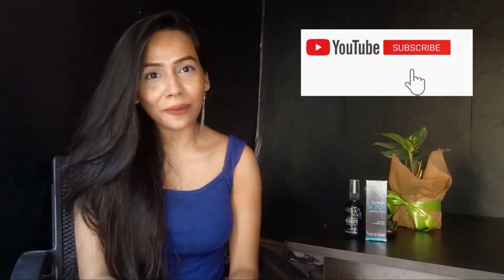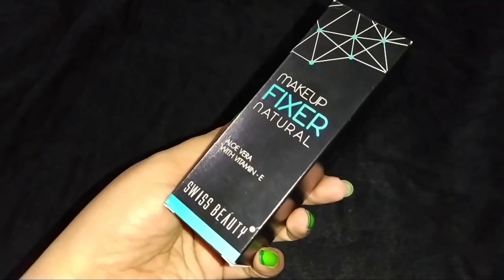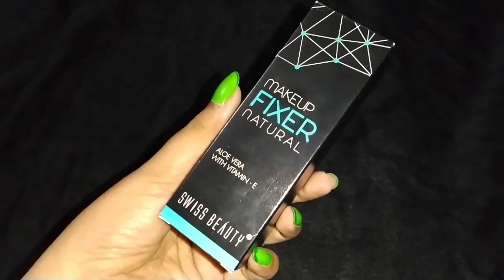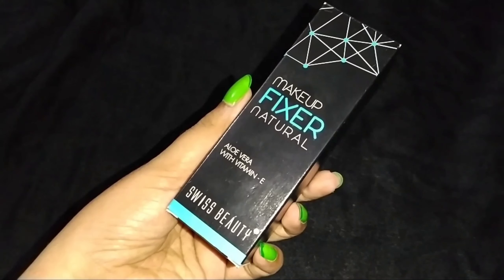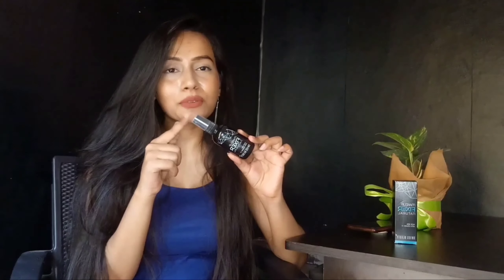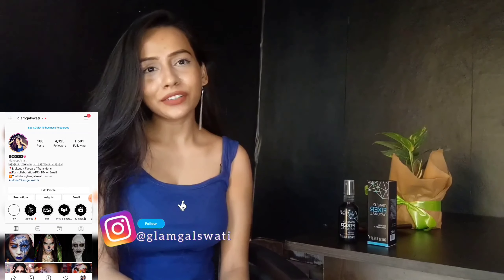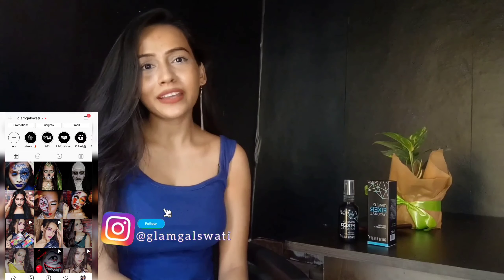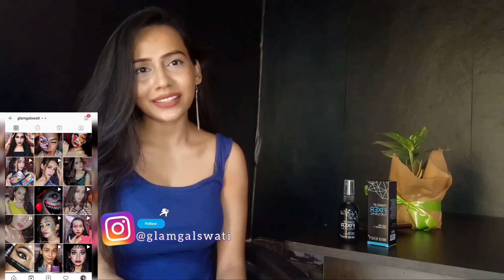Swiss Beauty Makeup Fixer Natural/ Setting Spray || Reviews || Glamgalswati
::: REVIEW TIME :::
Hey Everyone !
Today's video is a review video of SWISS BEAUTY MAKEUP FIXER NATURAL.
If you are following me on instagram then you must know, I have already reviewed it on my IGTV. ive mentioned the link below so you can watcg that video too. I wanna share my reviews here as well because I'm totally in love with this product.
Please let me know your thoughts about this.